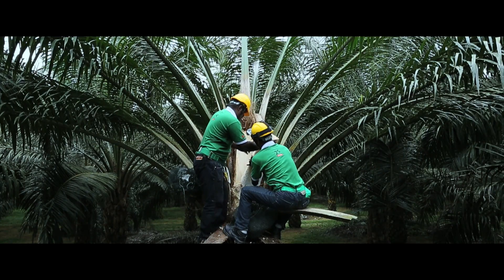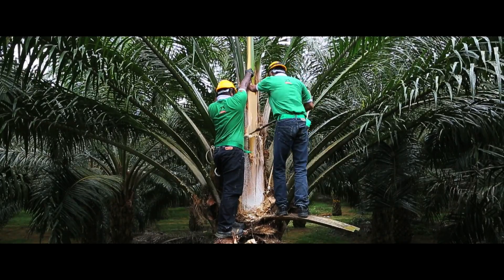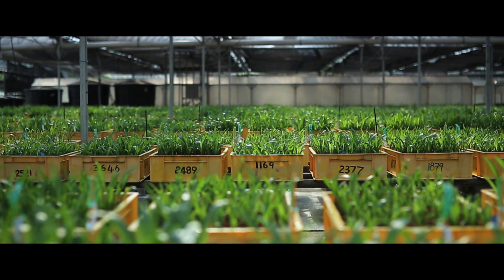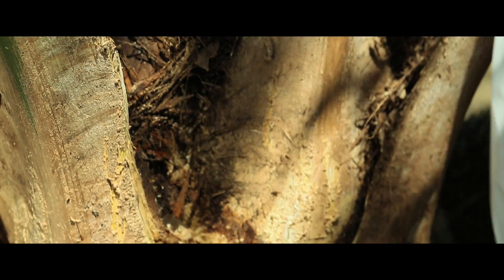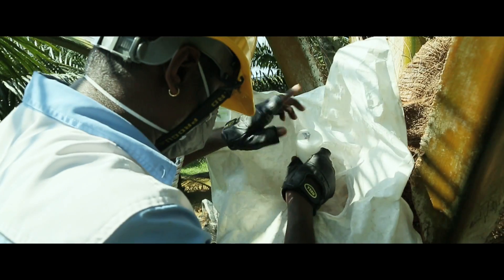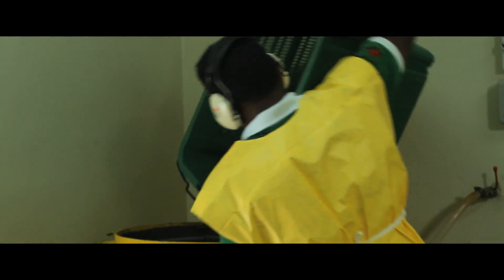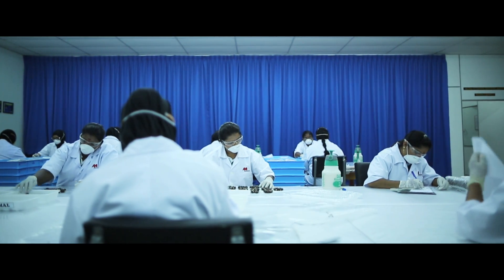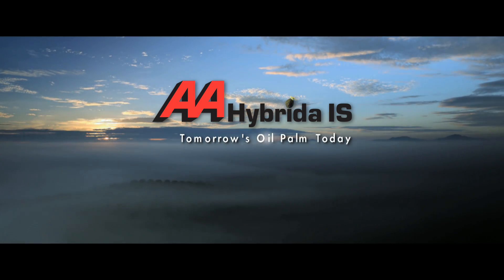Oil Palm- AA Hybrida IS, An Insight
An insight into Applied Agricultural Recourses' latest hybrid semi-clonal oil palm seeds.

Director- Lionel Tay
Producer- Aida Nazari (AAR), Lionel Tay
DOP- Lester Bryan Raja, Jayz Yong
Technical Crew- Simon Koh, Faizal Mohamed, King
Script- Ken Kam
Editor- Lionel Tay